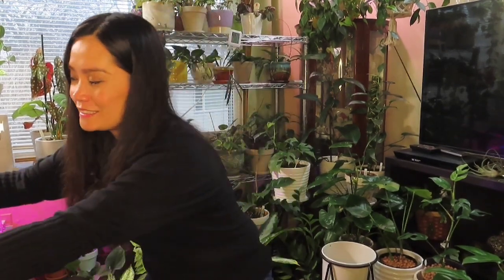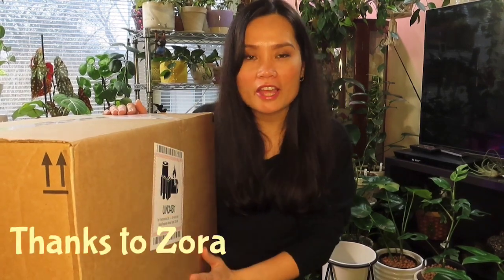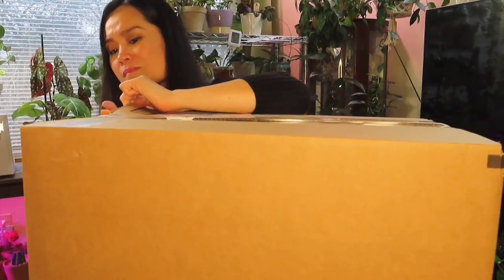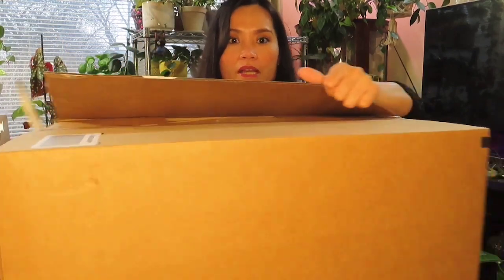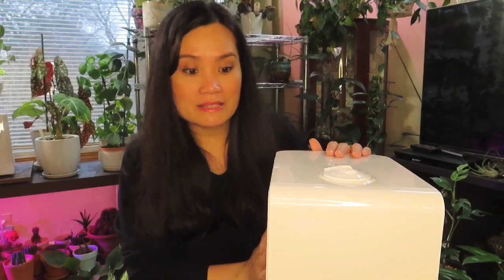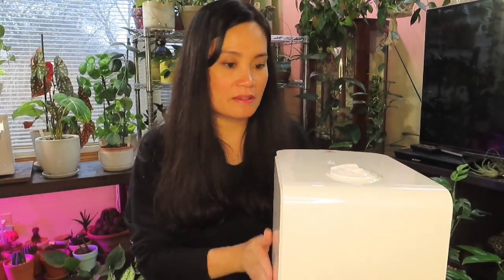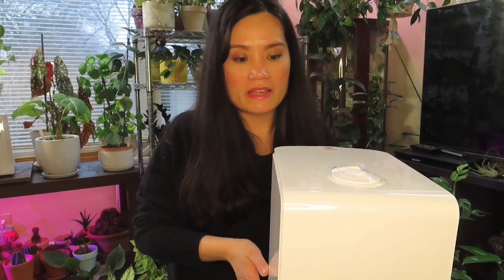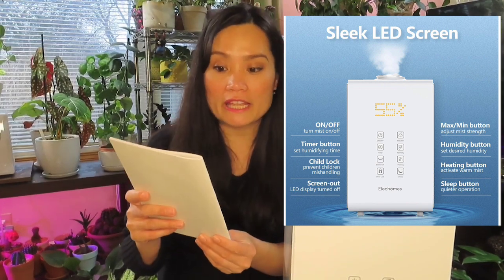Elechomes Unboxing & Reviews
I recently received this brand of humidifier from Elechomes  and  it has all the stuff and great features. Over all its great well made product . Elechomes utrasonic humidifier is intelligent enough to control humidity. I am happy to be given a chance to own one and review one. All my opinion is true and base with the product experienced. I just want to say thank you to Elechomes for sending me this latest humidifier to try out.

. 20% code EHPLANT20
Final price to get one humidifier with cool & warm mist auto shut off at $67.19

How To Make Plant Love You

Sun Visor Hats for Women Wide...

SQOWL 4inch succulent ceramic pots

GEEKOTO Ring light

Levoit Humidifier

Furniture Moving Kit-

Sand Mine Self Watering Planter

Organic Leca Clay Pebbles

Hydroton Original Clay Pebbles

Idyllize 10 Pieces of 6 Inch Clear Thin Deep Plastic Plant Saucer Drip Tray for Pots (6'')

General Hydroponics Flora Grow,...

Digital PH Meter PH Tester 0.01...

pH Test Strips 125ct - Tests Body...

10 Pack of 10ml 10cc 2 Tsp. Oral...

HealthandOutdoors Super Thrive Vitamin Solution Plant Food, 4 oz

VIVOHOME 10"x20.75" Waterproof...

Sphagnum Moss 12 Liters New...

See yah all again😘